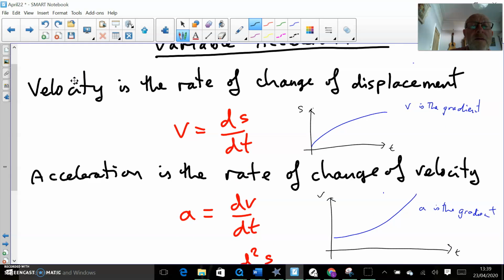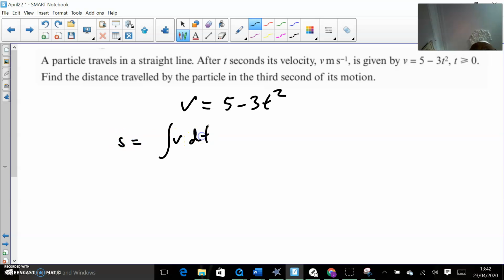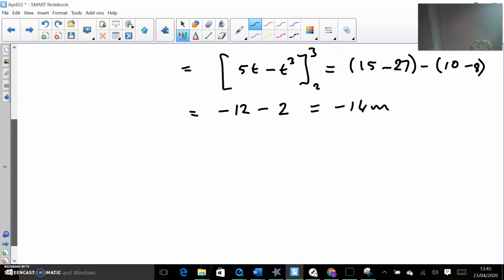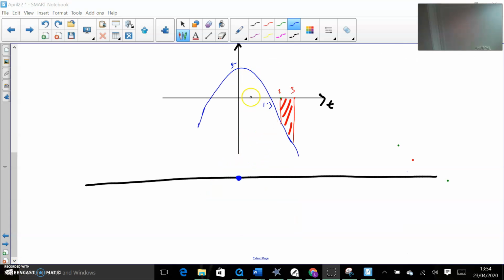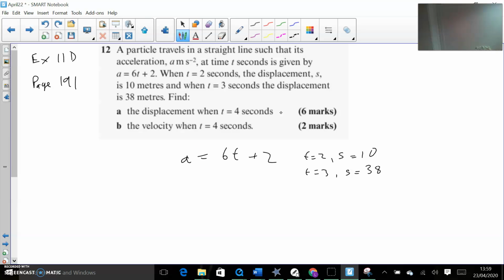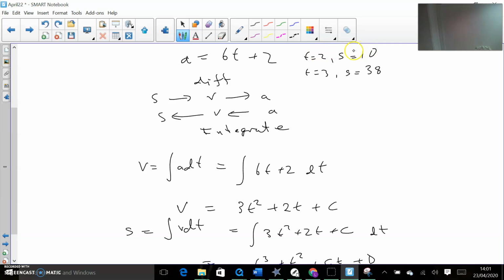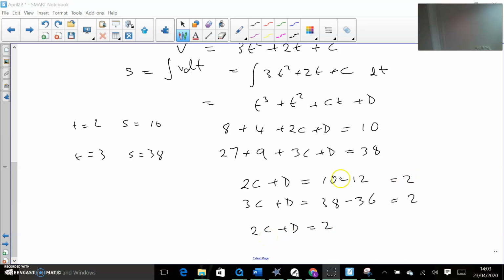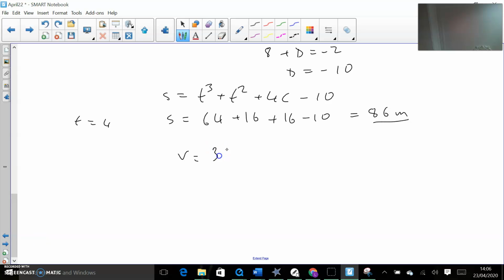Variable Acceleration using Integration